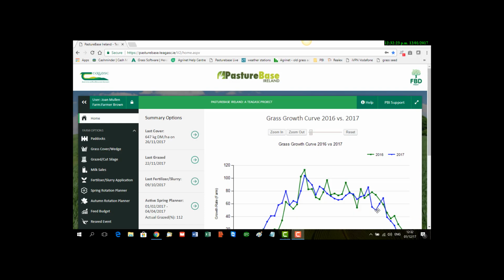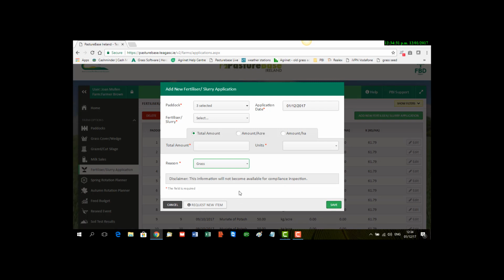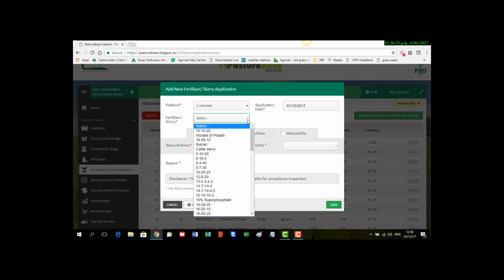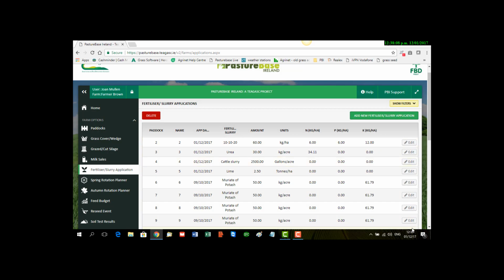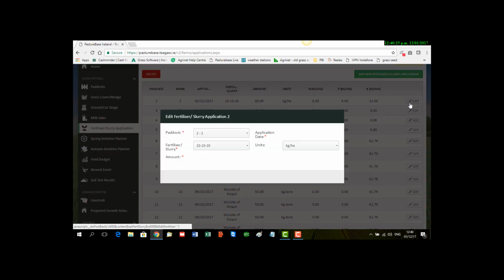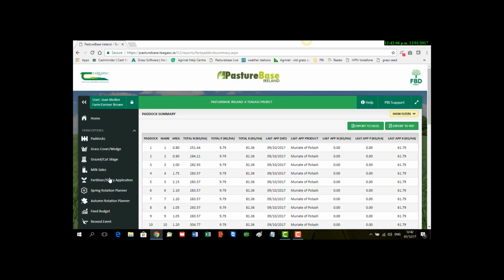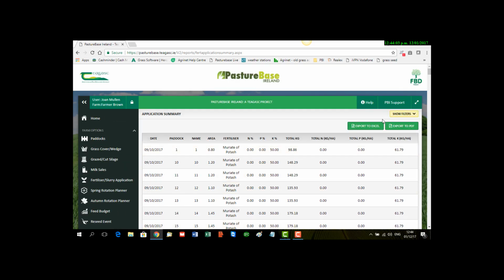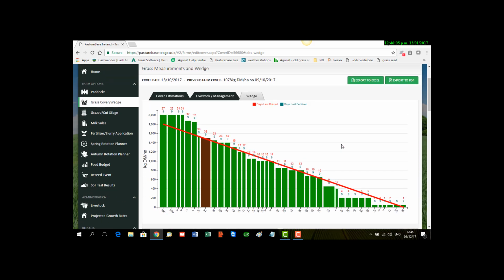How to Enter Fertiliser Records on PBI and run Reports